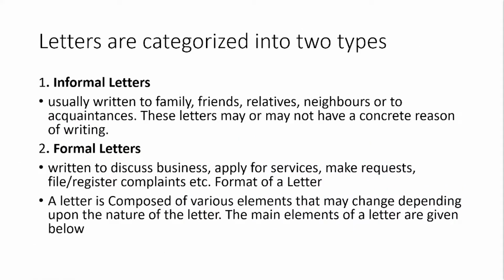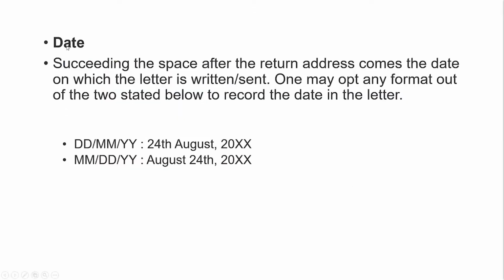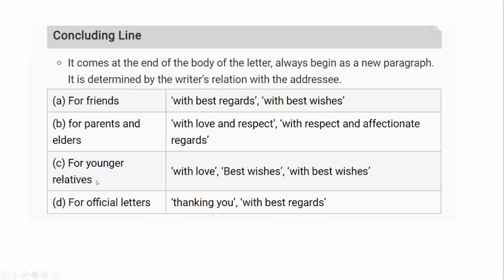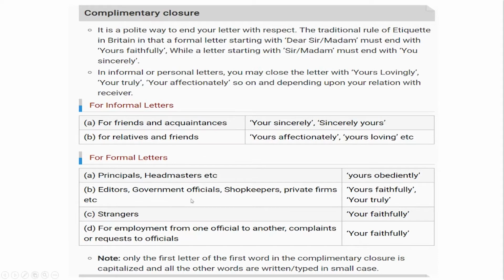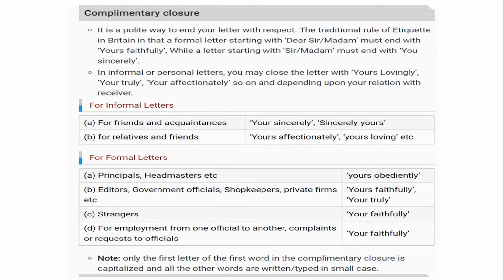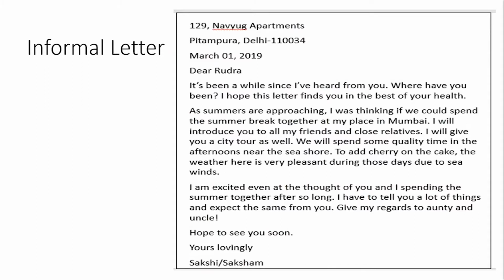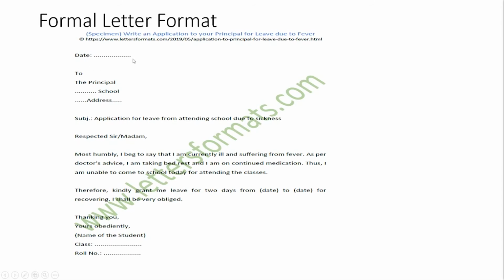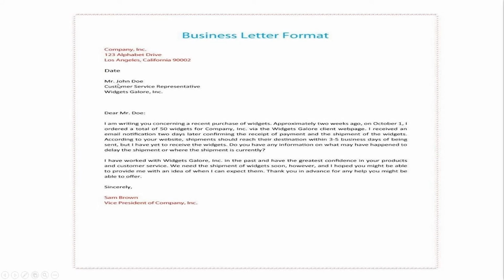Letter Writing in correct Way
To get full marks, follow the rules